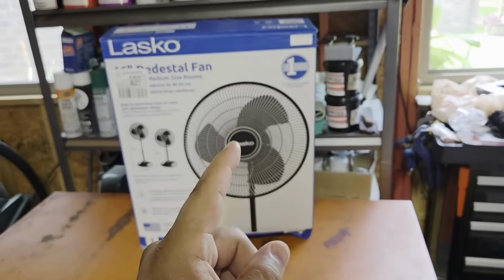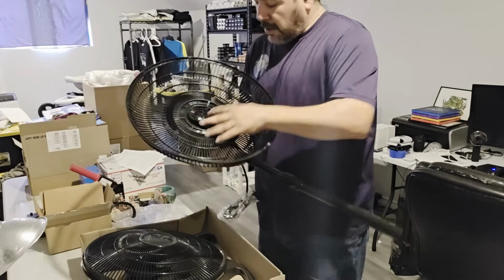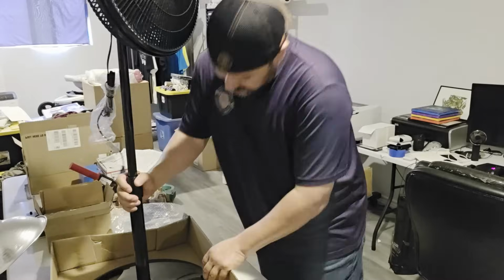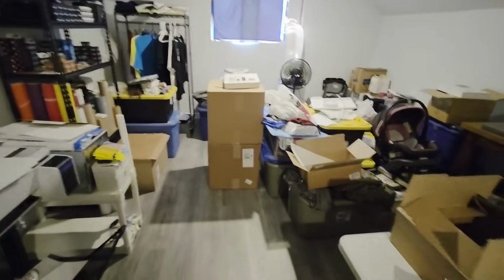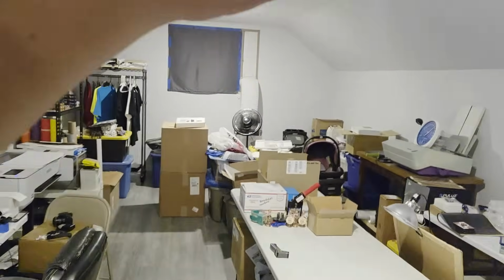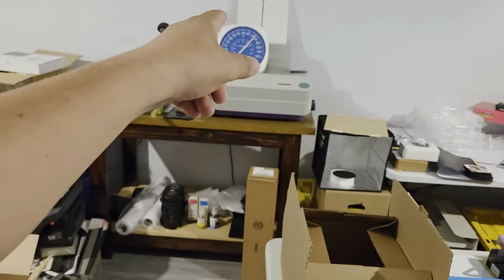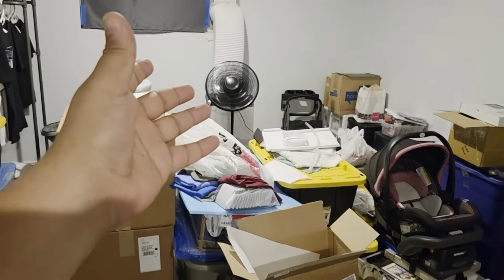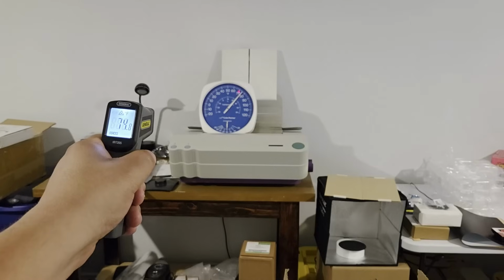Toshiba Portable Inverter AC RAC-PT1412HVWRU - 3rd Update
Hello and thank you for 12:41 of your time. Today, we give an update on our Toshiba Portable Inverter AC RAC-PT1412HVWRU. Things are not going well for this unit, but we hope it can last just a bit longer, until we can get a replacement unit. We went out and purchased an oscillating fan to help push the cold air to the rest of the room and bring the temps down a bit. There's thirty-six feet of length, so hopefully this will do the trick. Stay tuned, because once this unit dies, we are going to open it up and see what's inside!... and if a blower is the issue, we are going to see if we can replace it. Do you have this portable AC? If so, how long have you had it? If it finally broke on you, how long did it last?

We are struggling to keep the room under 80(F) degrees and hoping this dedicated fan will do the trick!

Please know that over time, products do get discontinued and therefore the links below will probably turn into dead links. If that happens to be the case and you would love to help me out, leave a comment and either I'll find you a new link to the same product, or link to an alternative product that I trust would benefit you.

(Oscillating Pedestal Fan)
(Portable Air Conditioner)

The Toshiba Smart Wi-Fi Inverter Ultra Quiet 4-in-1 portable air conditioner has way more cooling power than a traditional unit, with over 20% higher cooling capacity while also adding up more than 40% in energy savings the unique Hose-in-Hose system for fresh air exchange. Cooling power you can use the highly efficient heat pump mode for year-round comfort, use the unit for dehumidification or to circulate the air when cooling is not needed in spaces up to 550 sq. ft. It can remove up to 5 pints of moisture from the air each hour. The ultra-quiet inverter system allows the unit to run at only 44 dB(A) which is less than your standard refrigerator. Smart functionalities include a smartphone app to control your AC through Wi-Fi from anywhere, at home or through the cloud. It has voice control options with Alexa or Google Assistant devices. You can use the LCD remote control or the integrated electronic control panel and display. It has a sleek and modern design and is light and compact. Easily move this portable air conditioner from room to room with the 4-wheel design. It comes with an installation kit for quick and easy installation and it fits in most vertical or horizontal windows. Intelligent features such as the 24-hour timer, sleep mode and the automatic vent angle for better air distribution help you to personalize your comfort. With this unit, you can cool, dehumidify, circulate, or heat the air in the space you need and get peace of mind. 1-year warranty by Toshiba.

It helps us a lot to be able to keep creating content like this. Also, any kickback from affiliate links, will be used to purchase other items that we can show on the channel and how we use it, and/or use it to give back to you all and do give-a-ways!

Also, if you feel like you'd be interested in tips, tricks, and DIYs of screen printing, sublimation, heat transfers and more, and learning the business side of those printing processes, head on over to my other channel, DiverseCity Print